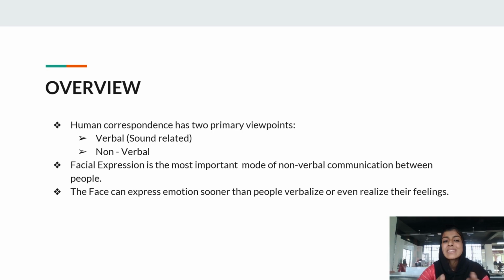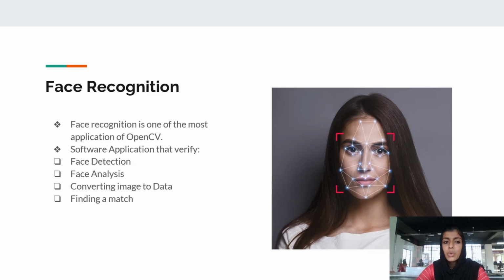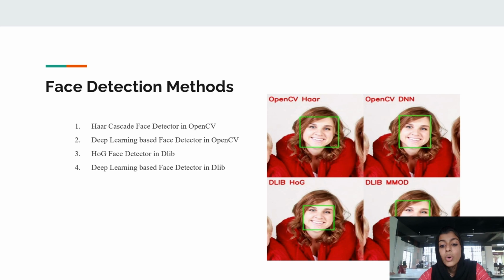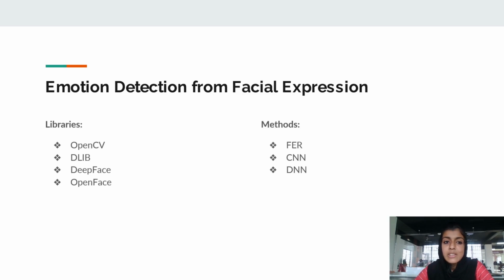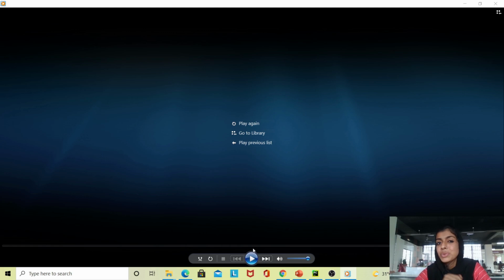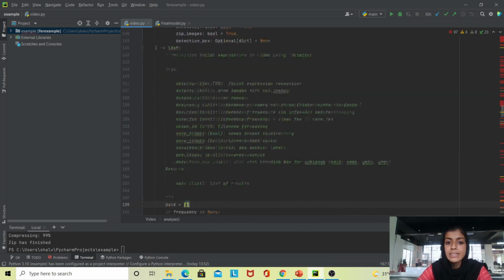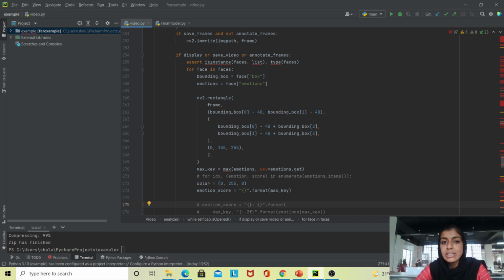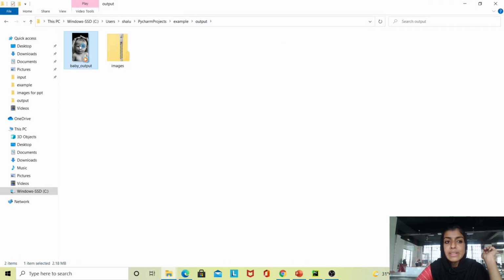Video Face Emotion Labeling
This video aims to classify the emotion on a person's face into one of seven categories, using FER. Face Emotion Recognizer (Generally known as the FER) is an open-source python library.